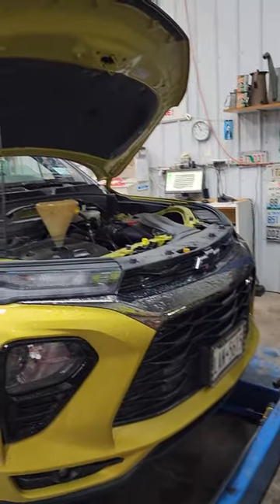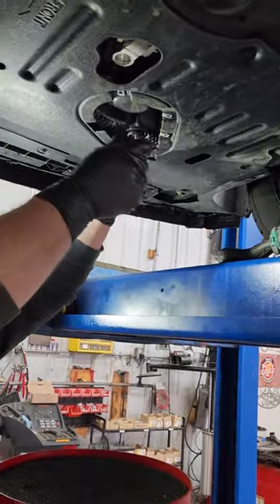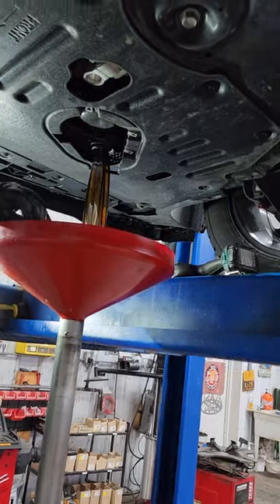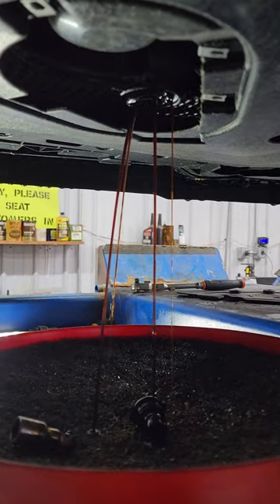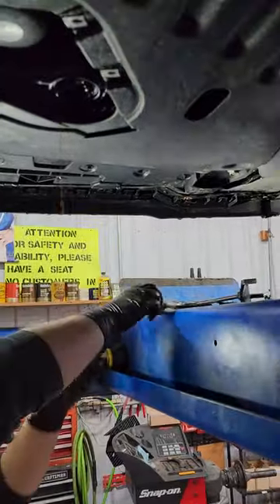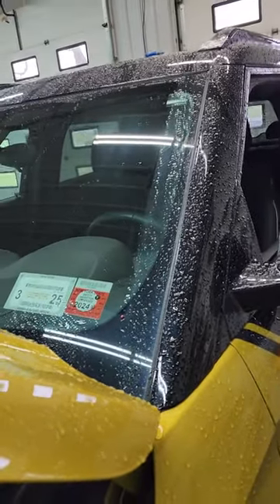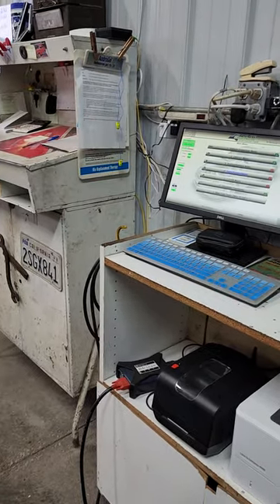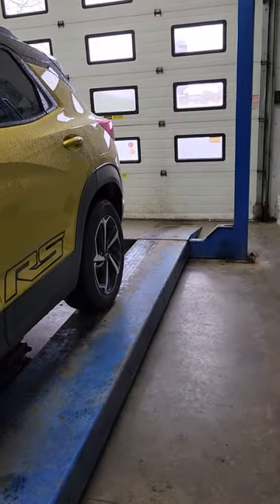Inspection/oil change showcase product.